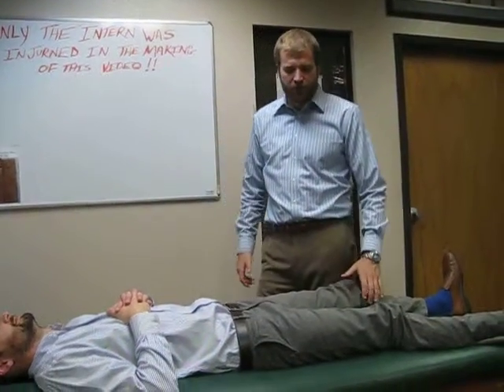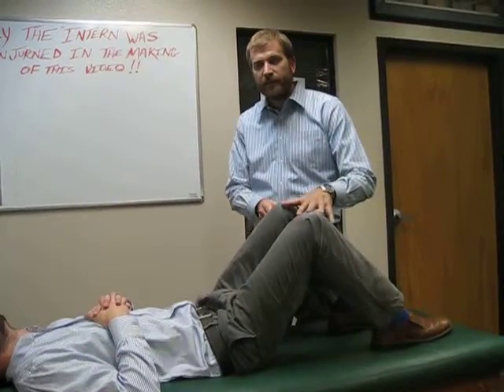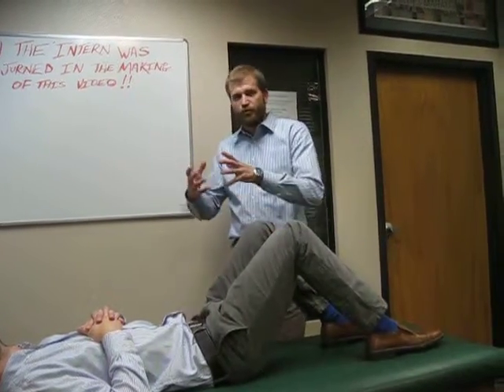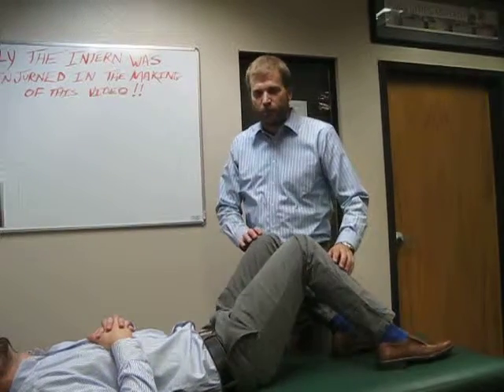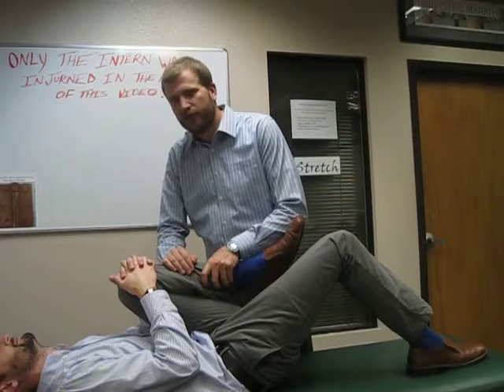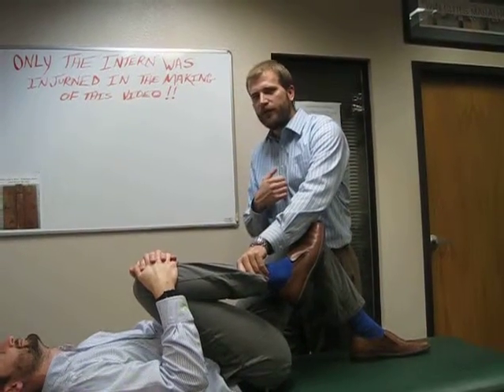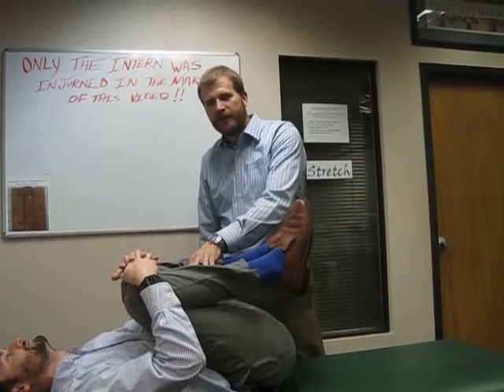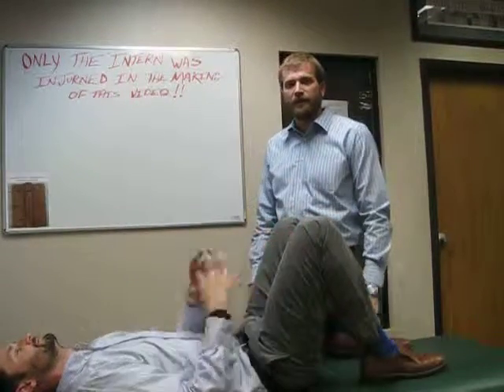Low Back Range of Motion Exercises for Acute Pain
The basic low back range of motion exercises to loosen up in the morning and decrease pain.  The exercises are to be performed in a slow and controlled manner.  If you feel pain stop, and do not go as far next time.  The exercises can be performed several times a day.